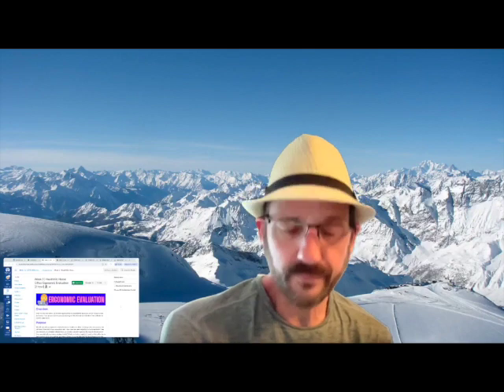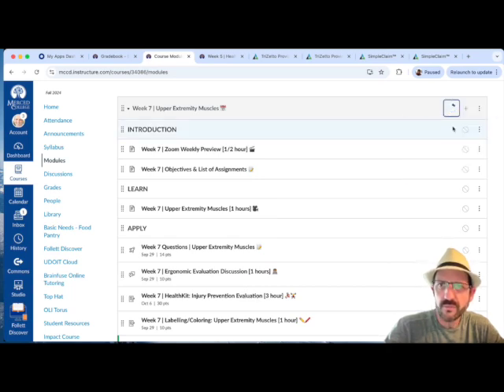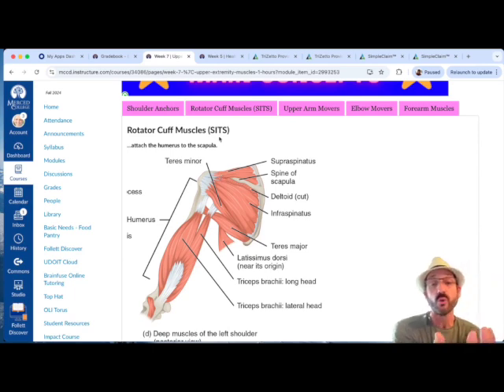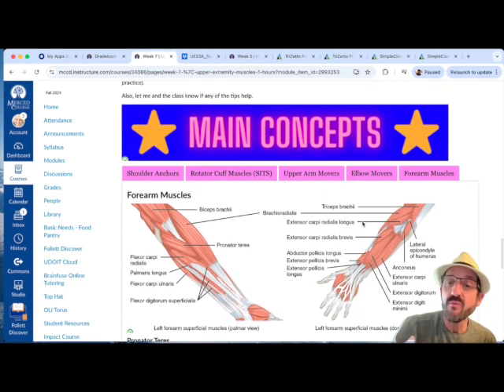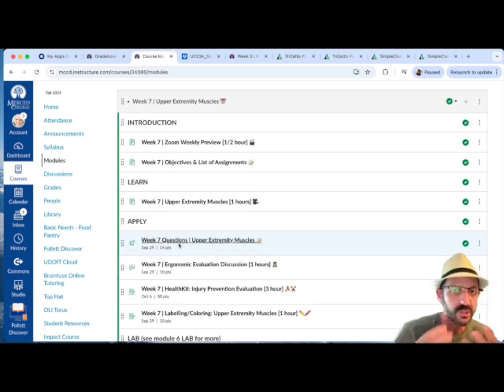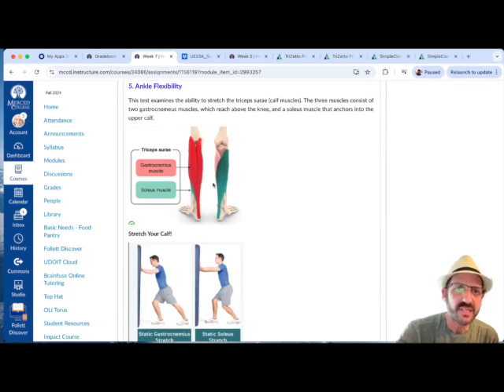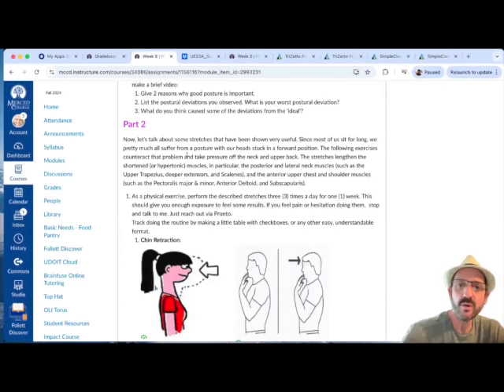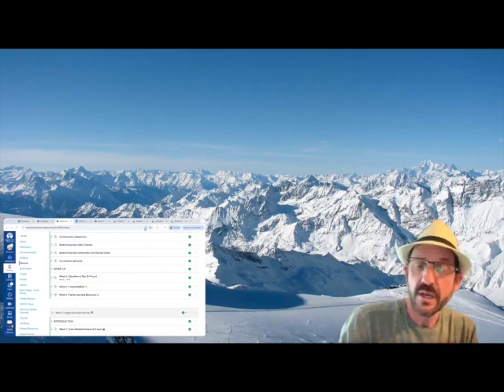Zoom Weekly Preview 7 Merced